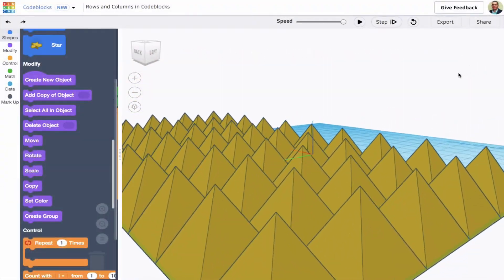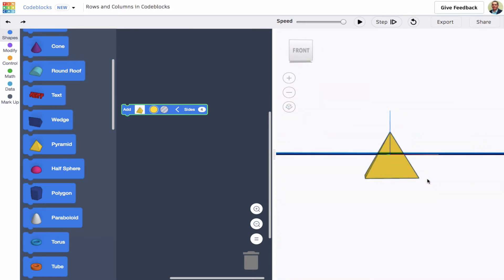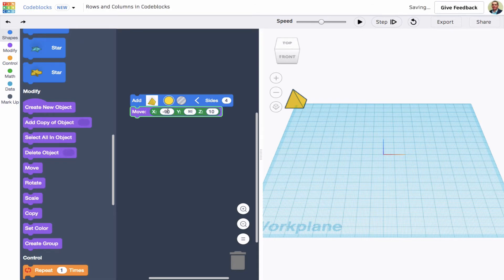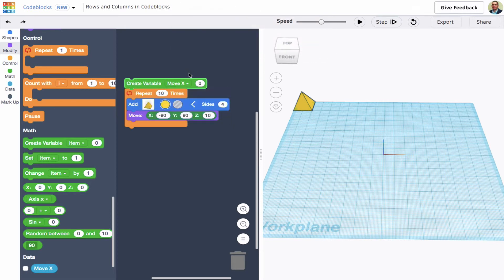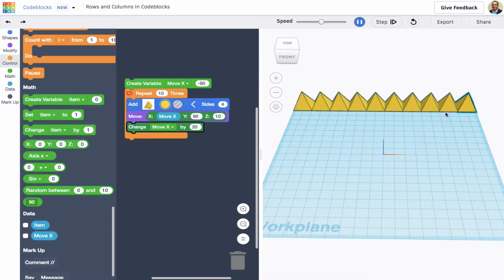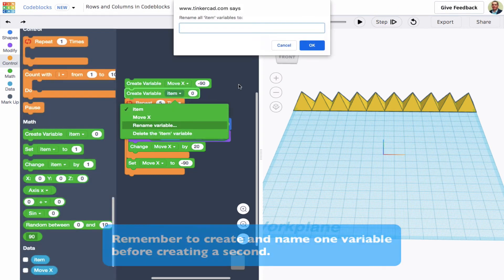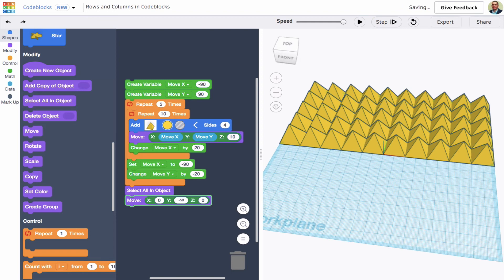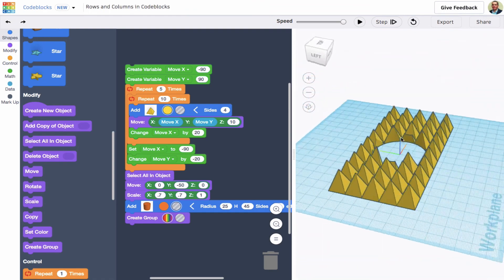Rows and Columns in Codeblocks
This video gives a walkthrough of one way to tile an object in rows and columns in Tinkercad’s Codeblocks 3D coding environment.